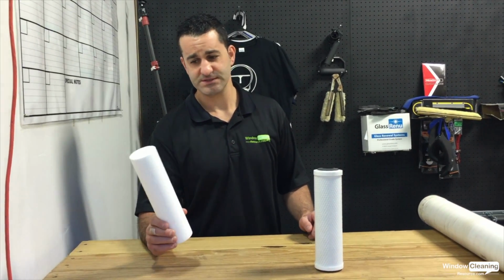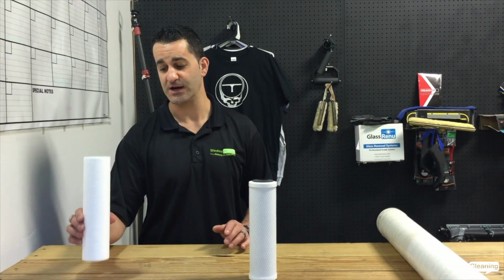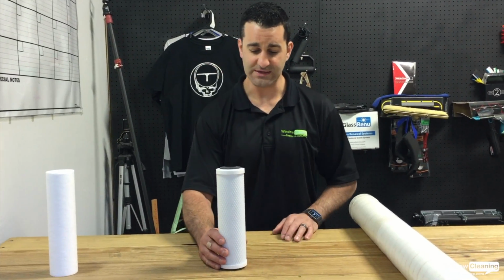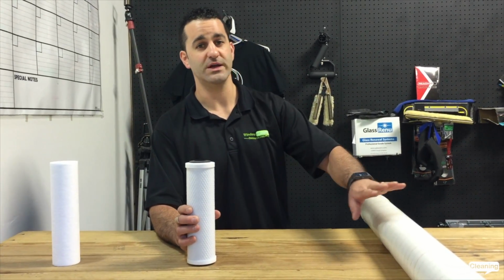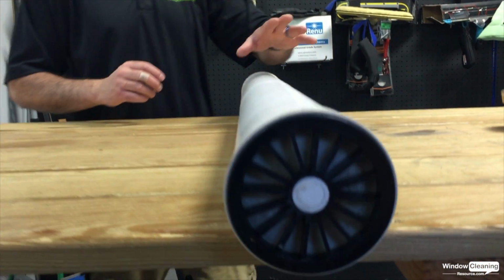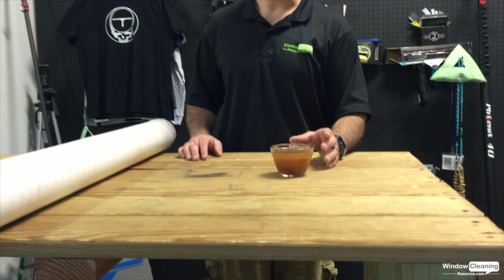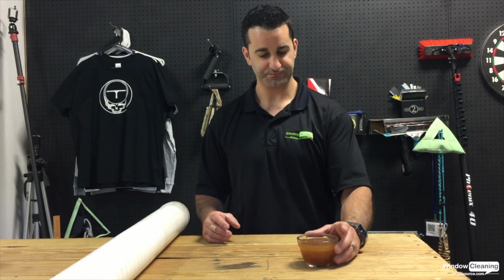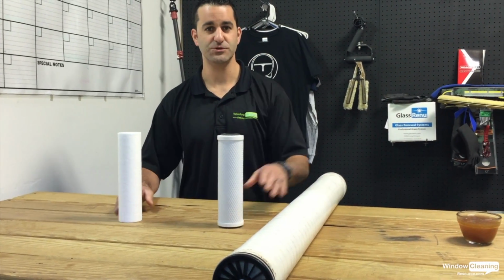Pure Water Window Cleaning Filter Replacement Costs & Frequency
Pure Water Window Cleaning Filter Replacement Costs & Frequency. A brief overview of filter costs and potential replacement frequency.